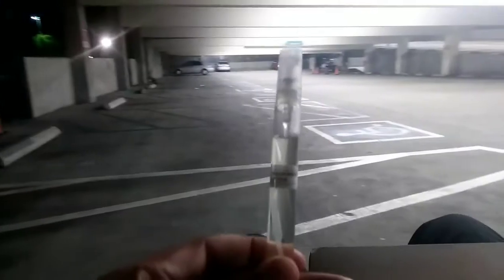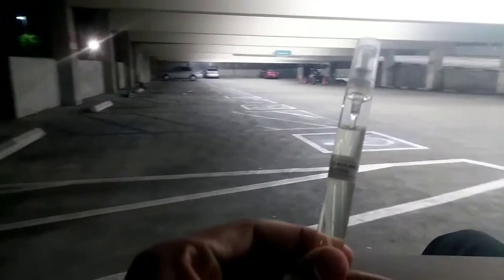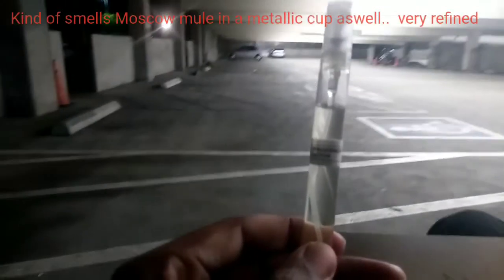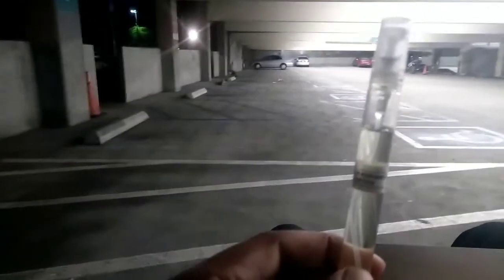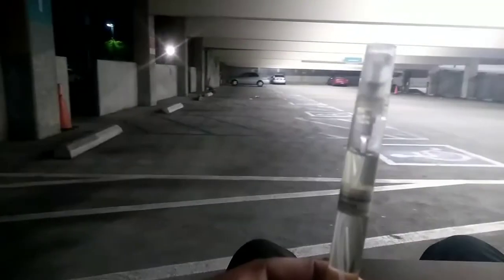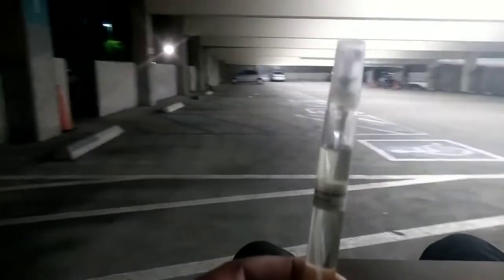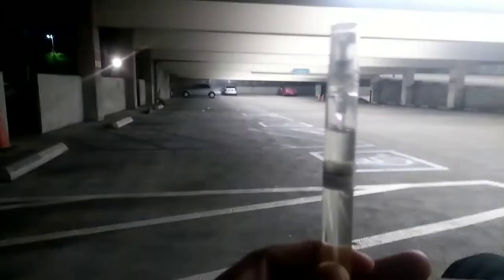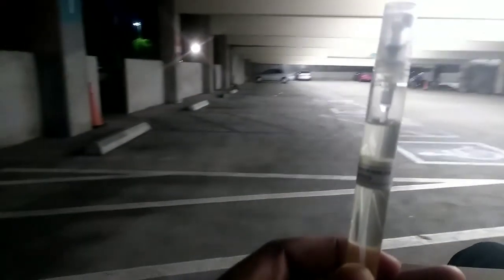Parfums Vintage - X Batch Mini Fragrance Review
Great spring summer scent. Metallic in a good way and masculine.